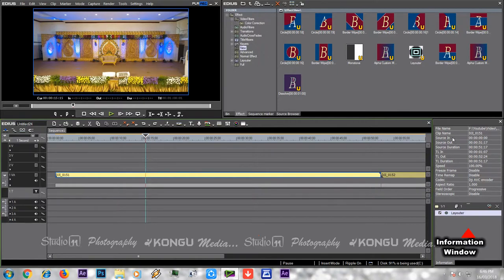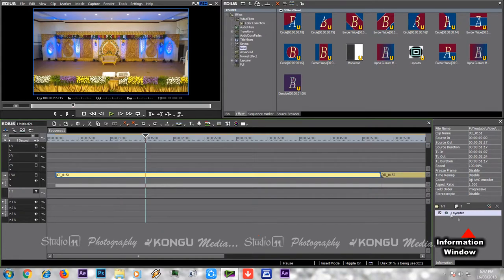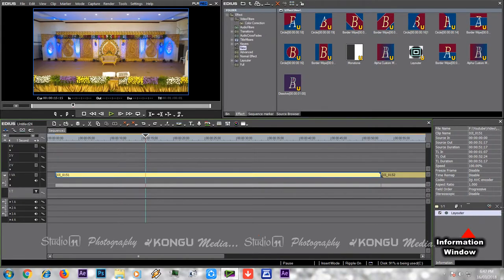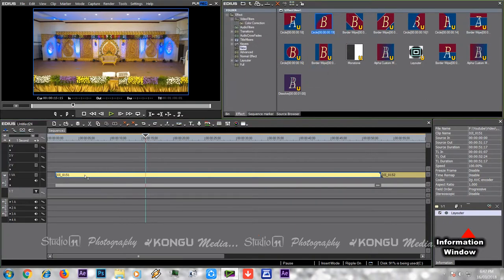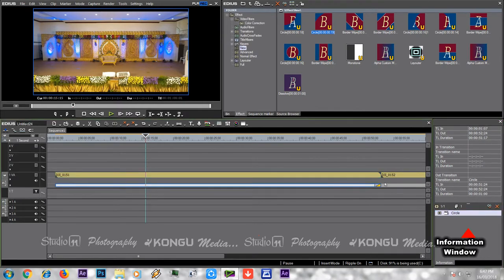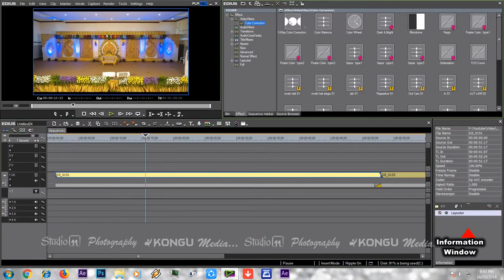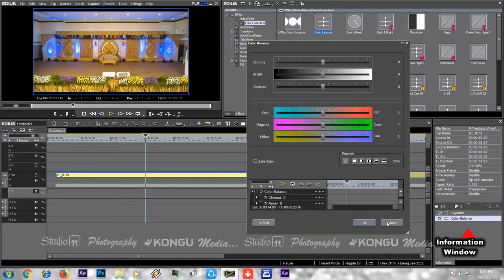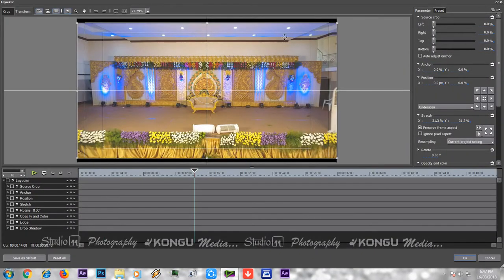10 | Edius Basic Information Window | Edius Tutorials in Tamil